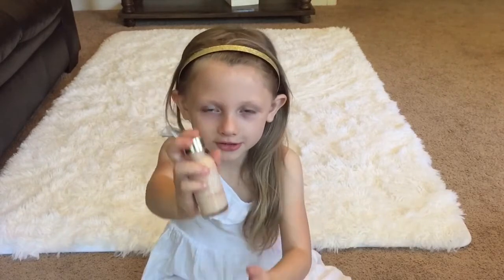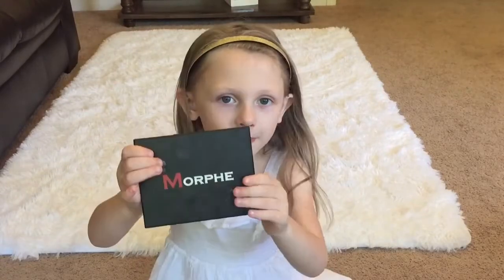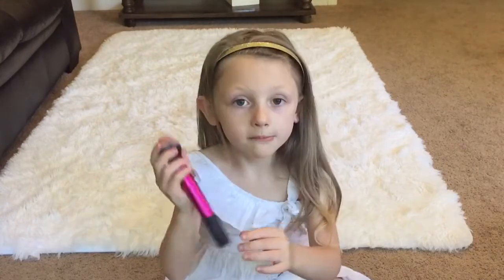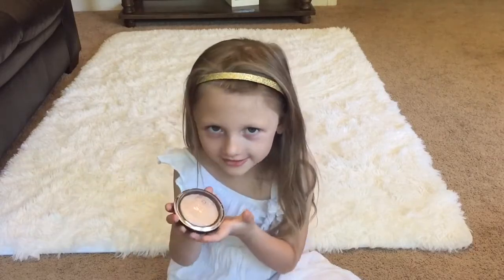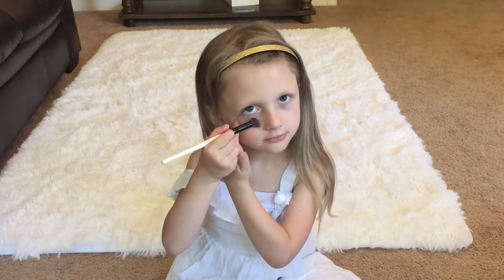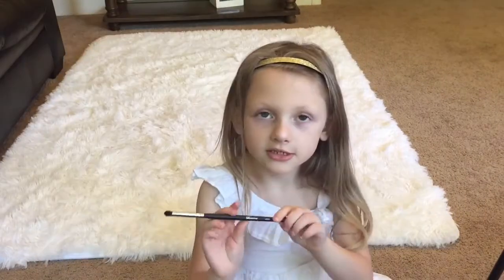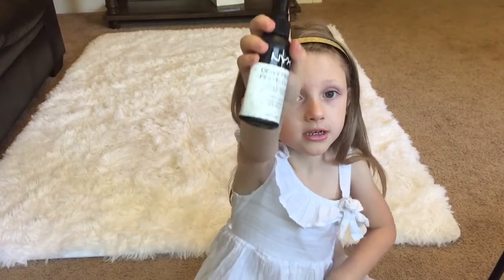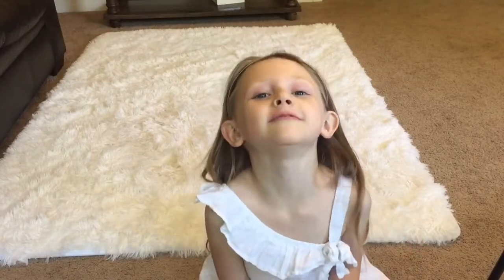Molly's Makeup Tutorial || Best Makeup Tutorial Ever! | Little Girl Does Her Own Makeup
5 Year Old Does An Amazing Makeup Tutorial!!!

I post 3x a week + bonus videos.

Brushes⬇️
Morphe Y6 Brush

Please leave any comments, questions, or suggestions down below!
I interact with my audience daily ❤️